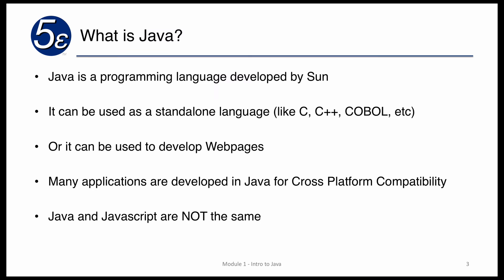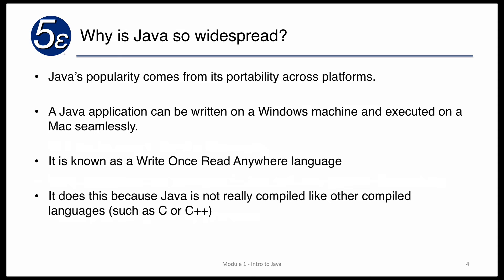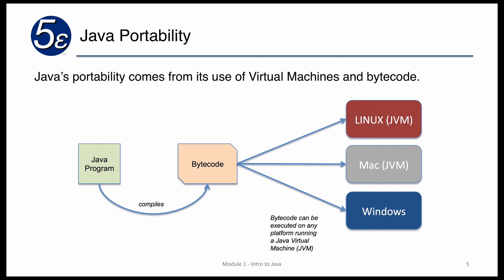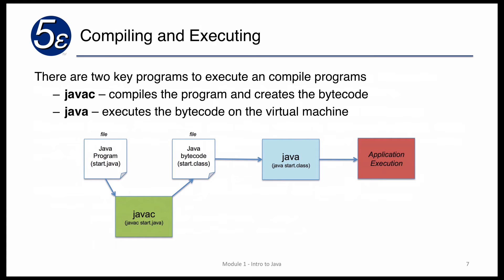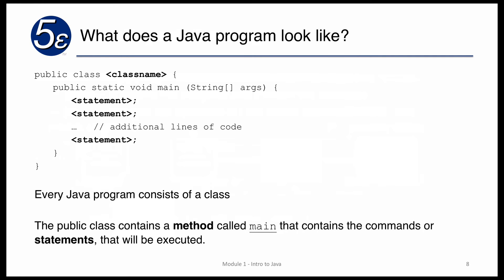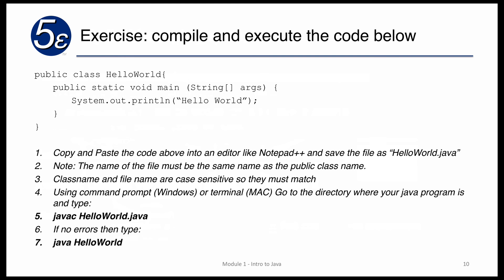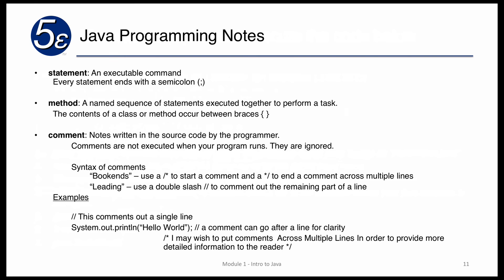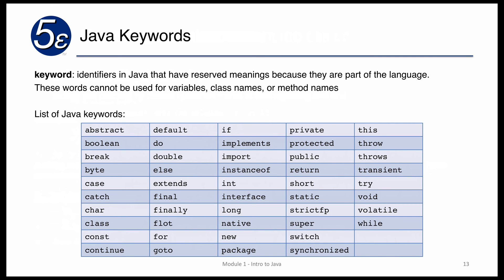Introduction to Java - Module 1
This video introduces students to the Java Programming Language. Topics covered include the java compiler, byte code, and java keywords